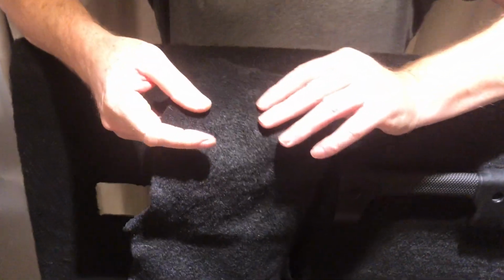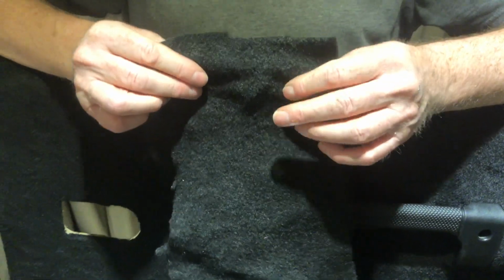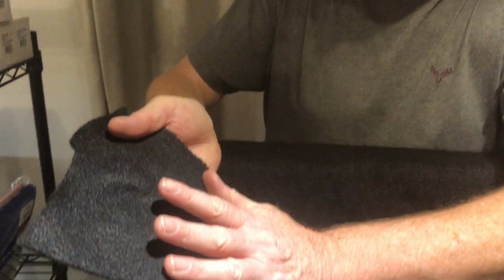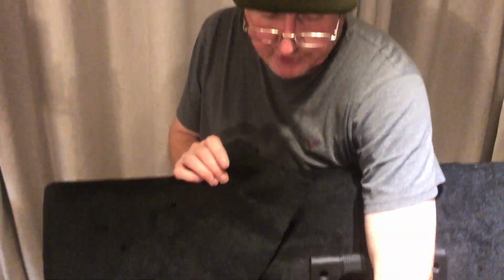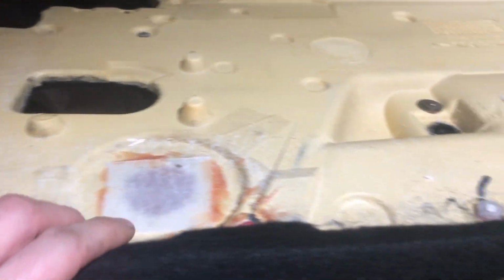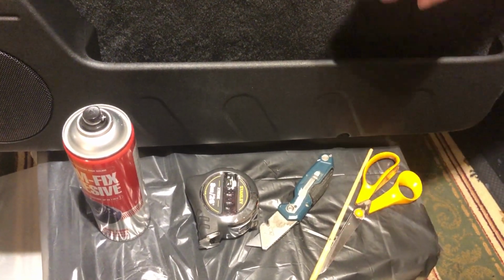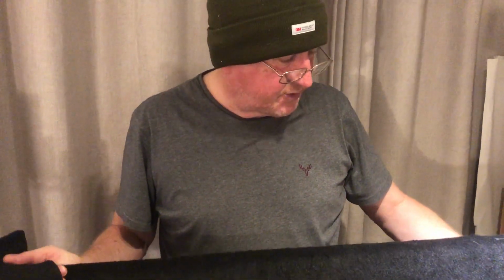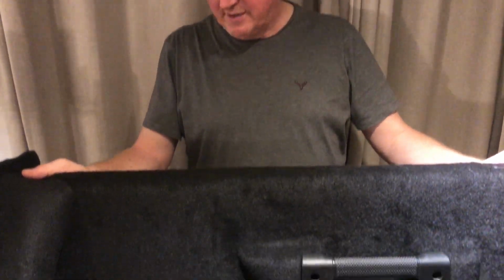How to use 4 way stretch carpet on panels and more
Just a quick video sharing some tips and advice on using  4 way stretch carpet on panels etc, we've used it on a door card to smarten it up but is versatile so has many uses and is ideal for cars, vans, campervans and much more. There's several colours available too, we hope our video is helpful to you and if you have any questions please ask below thanks!

The carpet we used